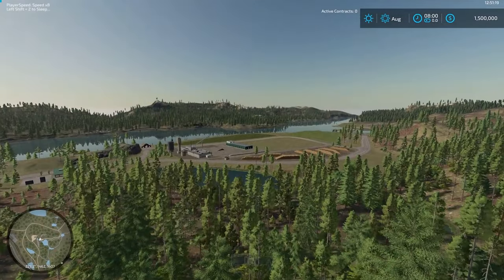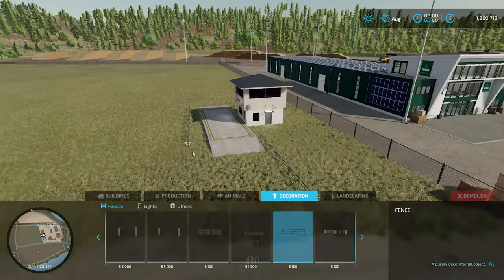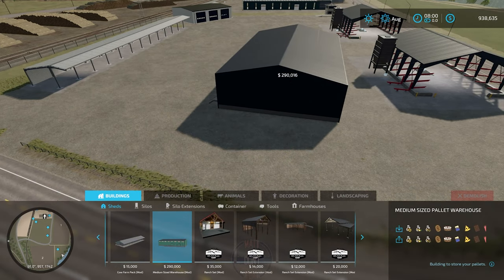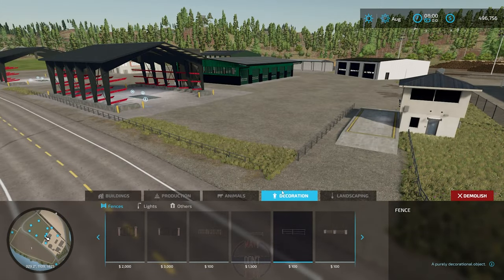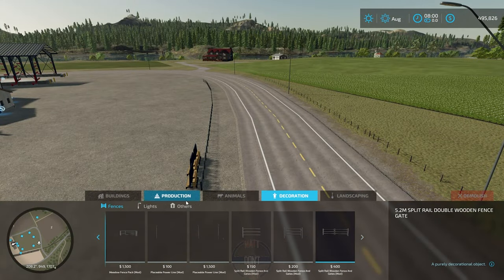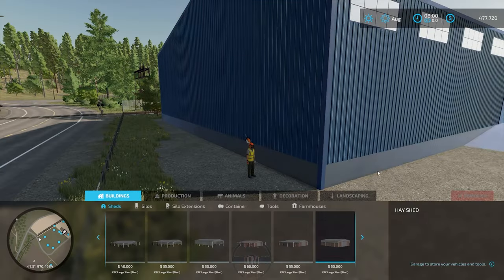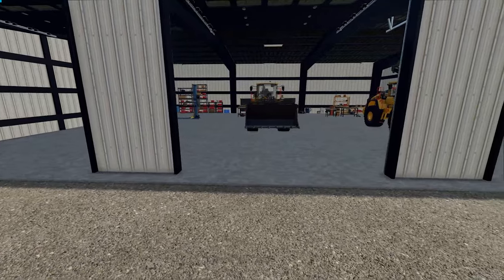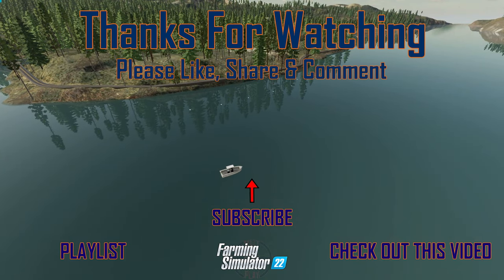The ULTIMATE Logging BUILD in Farming Simulator 22 | SilverRun Forest | Forestry Equipment Tour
I take a swing at building at Logging Operation on SilverRun Forest. I even purchase all the equipment I need to start this off right! New Farming Simulator Platinum Expansion

It's such an easy thing for the viewer, but huge for me!

Amazon Associates Links:

Farming Simulator 22 Platinum Edition - PC

Farming Simulator 22 - Xbox One

Farming Simulator 22 - PS5 - PlayStation 5